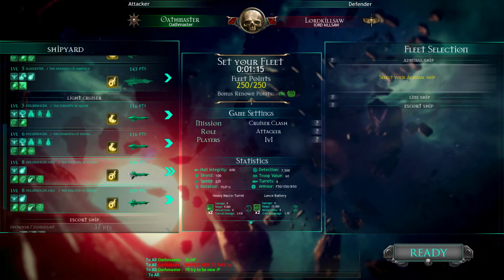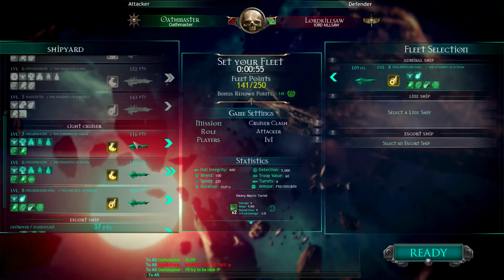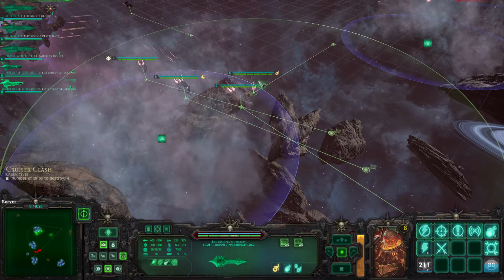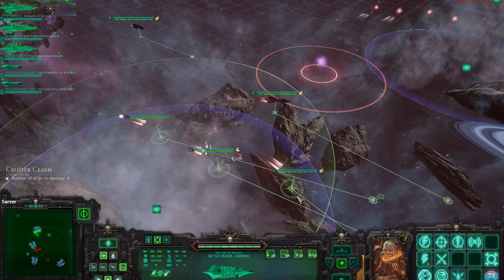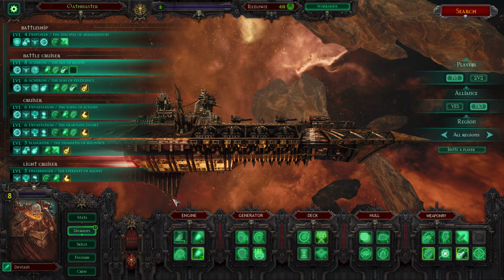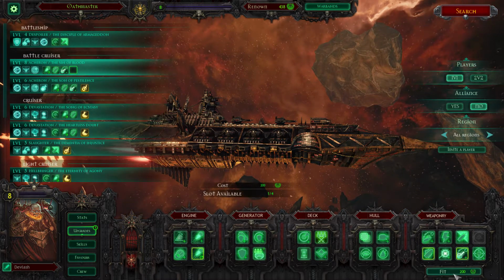Final Days of Pillaging; Chaos Multiplayer, Day 9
It's time to end off my time with the Chaos fleet. While a very dangerous fleet in the matches I have played with, they are not exactly the best when time is of the essence, or at least I lack maybe the key upgrades to help negate that issue. None the less I am eagerly awaiting diving back into the Space Marines to continue the fight for the Emperor.